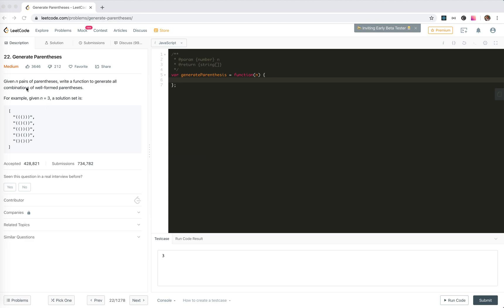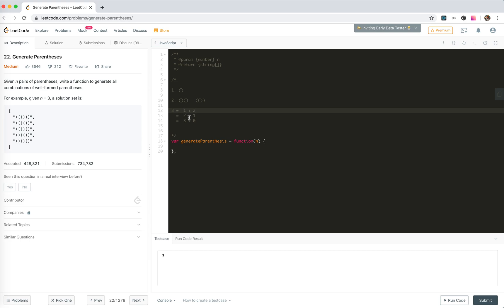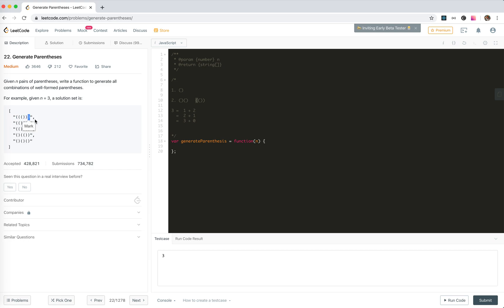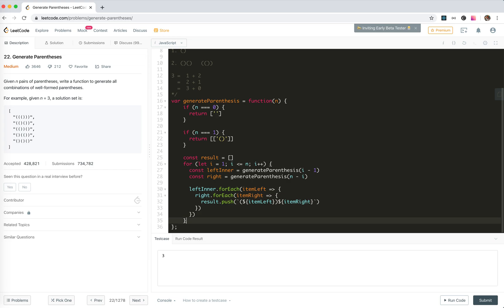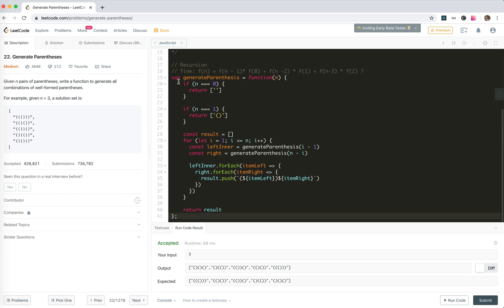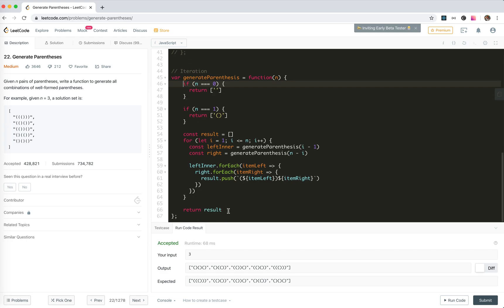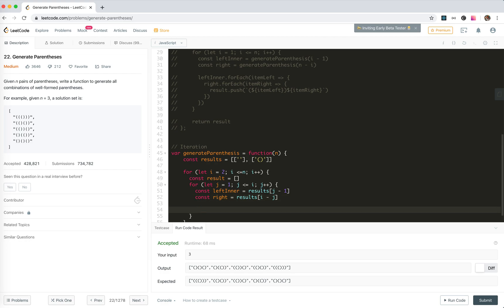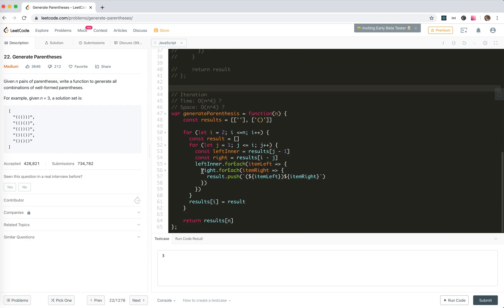leetCode 22 - Generate Parentheses (Recursion + Iteration) | JSer - algorithm & JavaScript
leetCode 22 Generate Parentheses
Every time we are stuck, think about recursion as a straightforward solution and try to improve that.